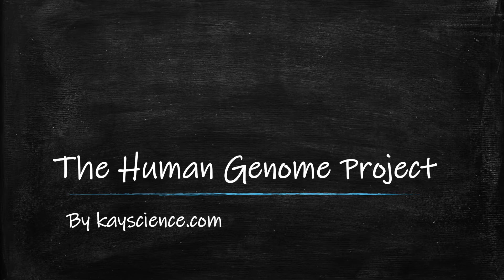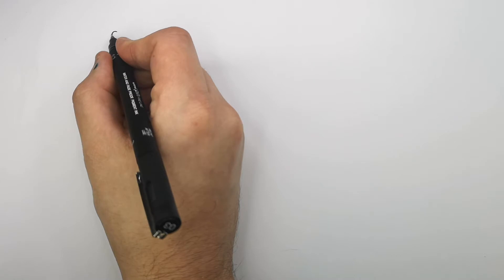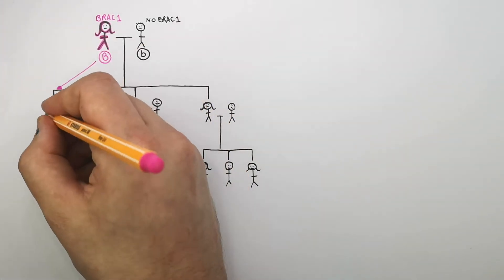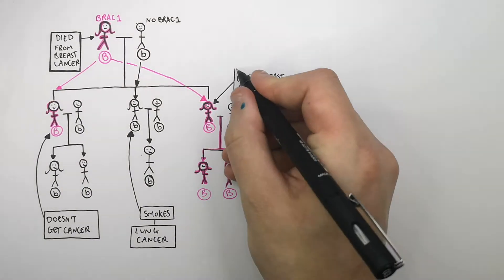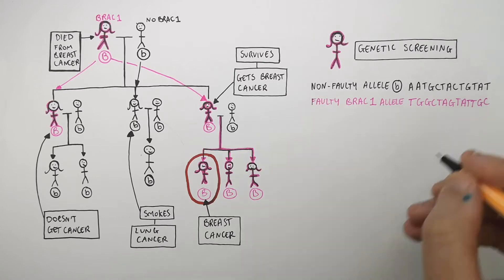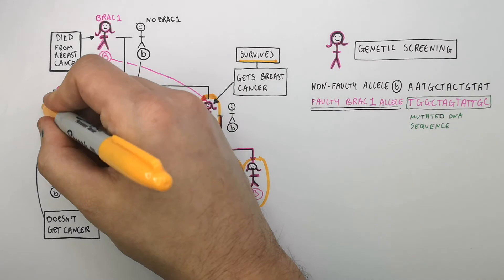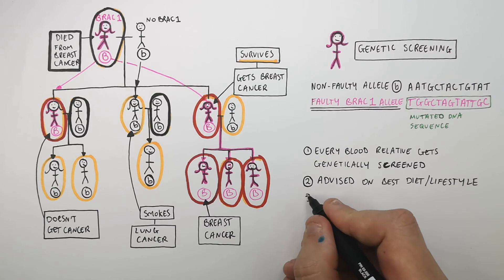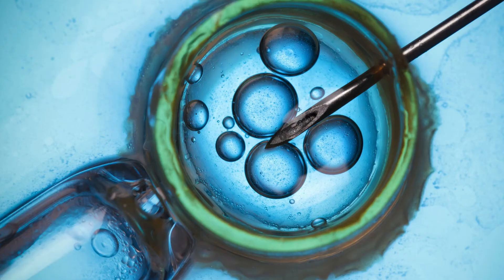The Human Genome Project | GCSE Biology (9-1) | kayscience.com